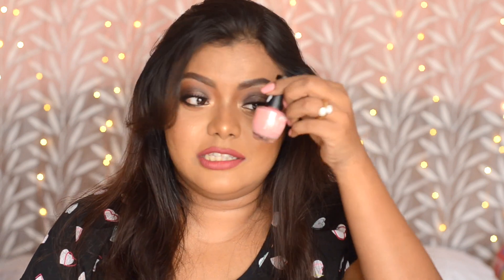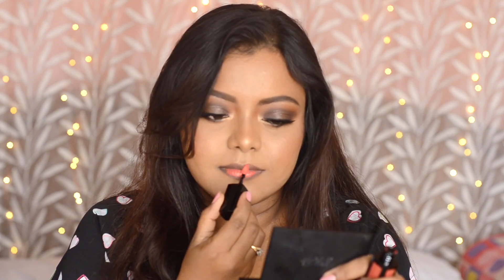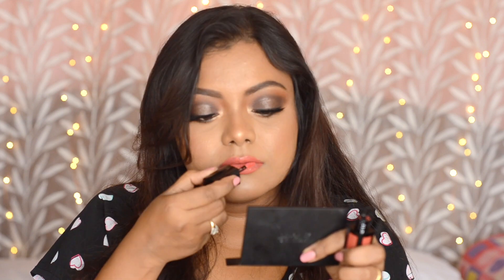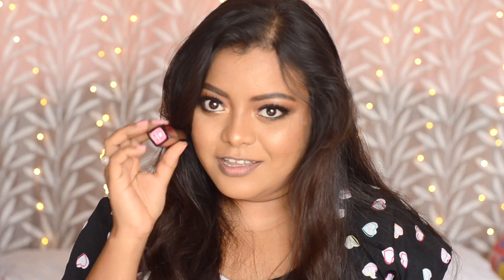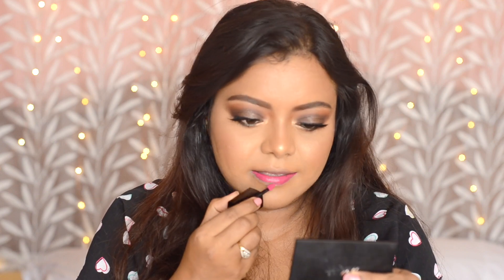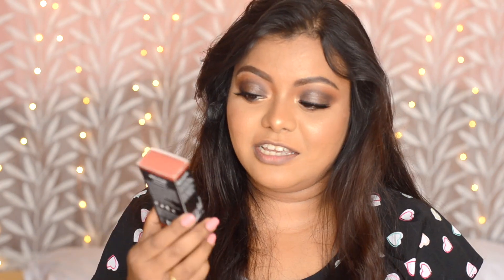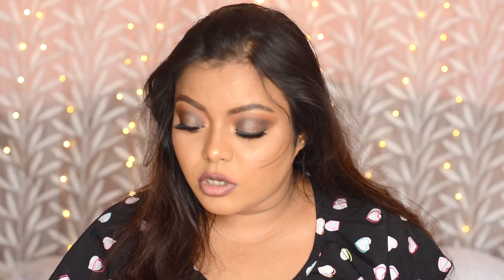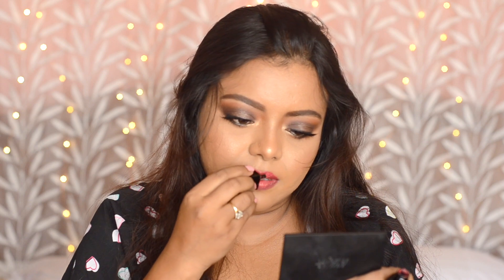*New* Shades NYKAA MATTE TO LAST Liquid Lipsticks | All 8 New Shades